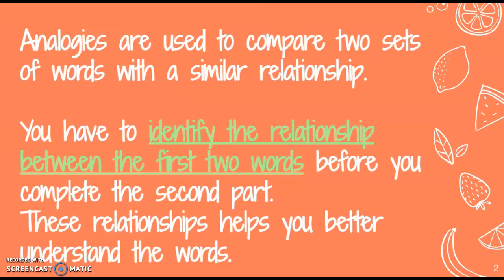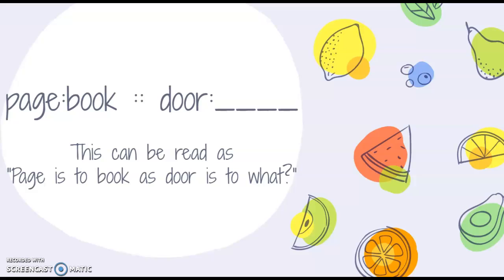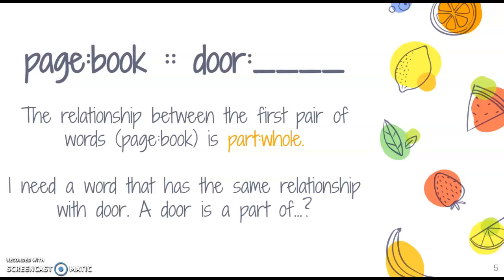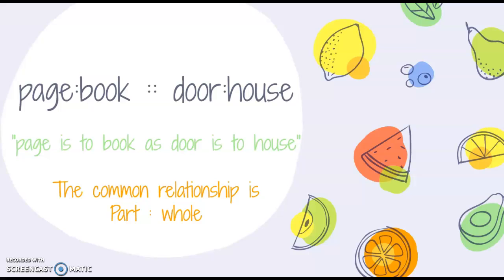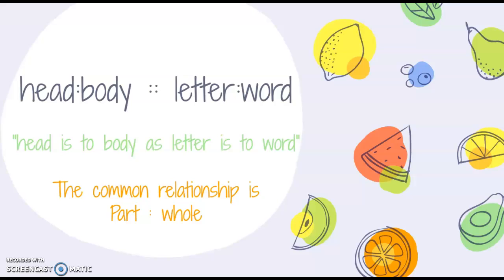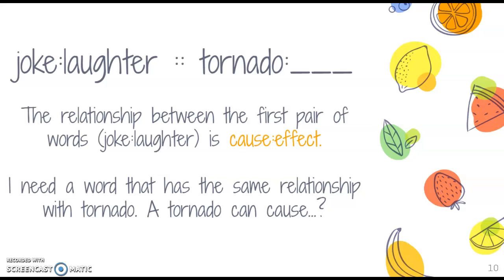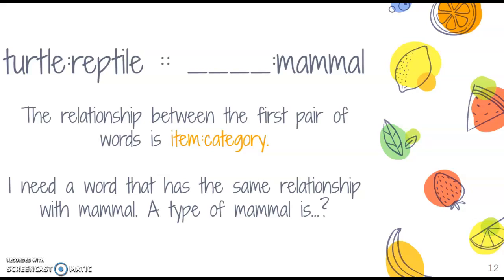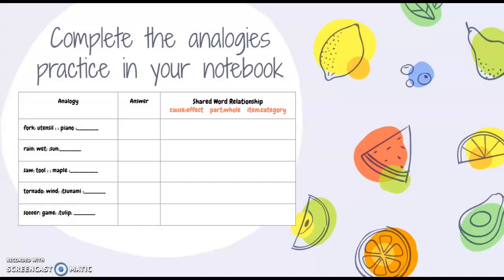Analogies number 1